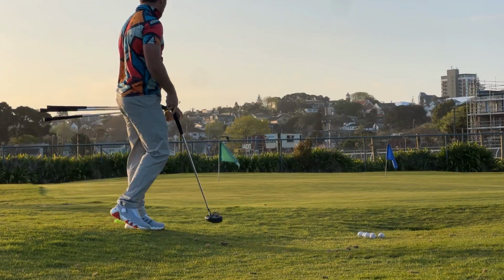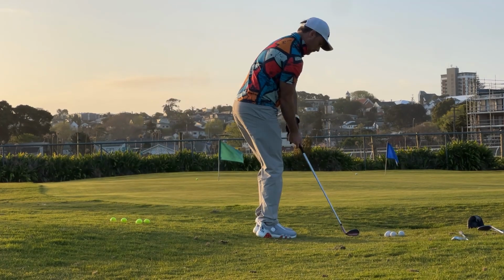Playing Golf Every Week Until I'm a Single Digit Handicap...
Playing golf every week until I'm a Single Digit Handicap takes us to Waipu GC, first we start the week with some short game and putting practice before tackling the windy course of Waipu. Can we lower the handicap?